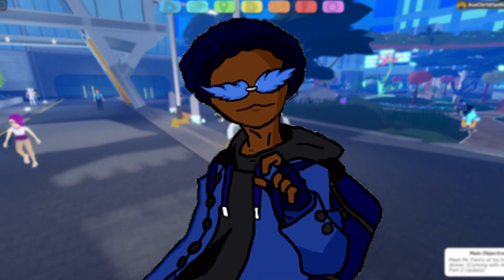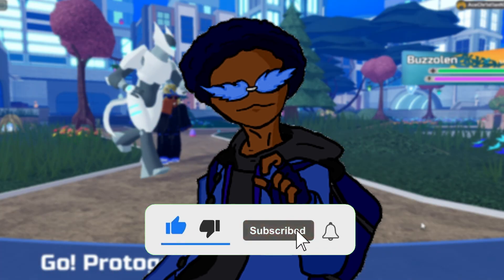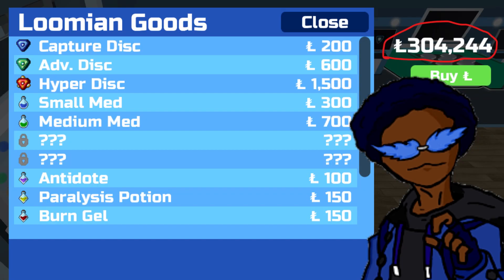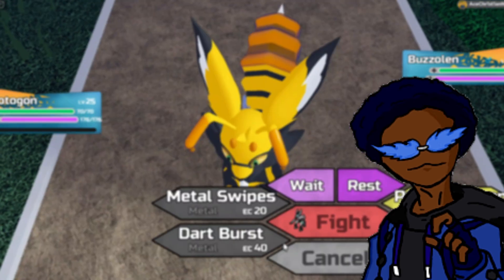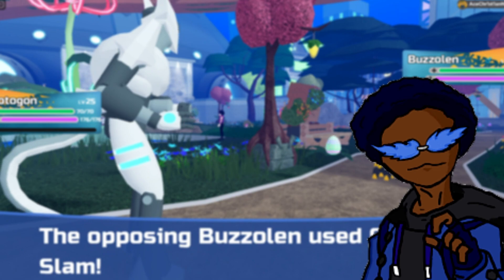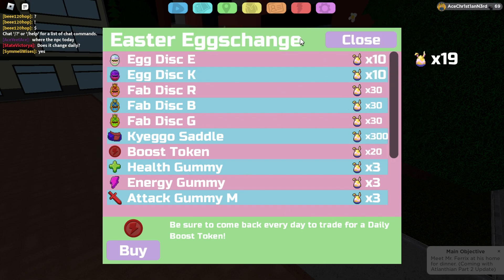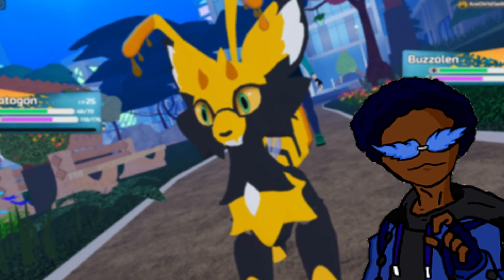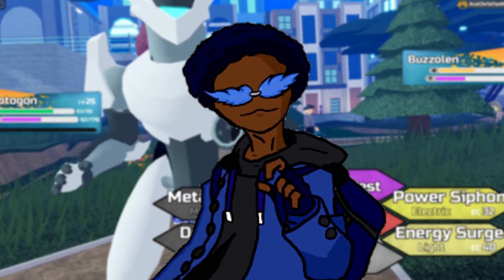DO THIS BEFORE IT'S TO LATE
Yo, My name is Christian. You can also call me Ace *because that's my youtuber name*. Anyways I'm trying to make a name for myself. If you could help me it would be favorable so Thank You.
Discord - Christ1an and my tag is 8779
Info about me :
Birthday - 7 september
Real Name - Christian
Sports - Volleyball,Basketball and Soccer
What i lke - my big sister Her name is ??? i like drinks and love to run
Video Games I play :
Roblox- AceYeetAce
Pokemon Games
Friday night funkin
alot more
My Youtube Goals :
Be funny Have a loving community
I REALLY HOPE YOU ENJOYED THIS AND THE VIDEO